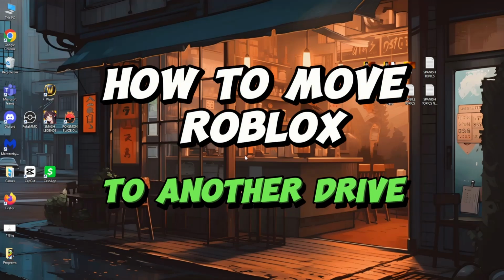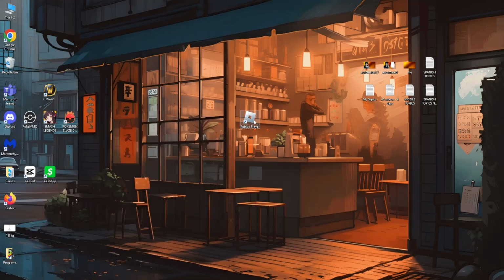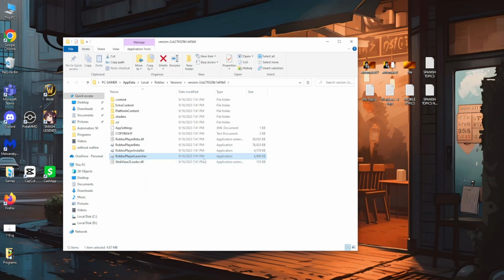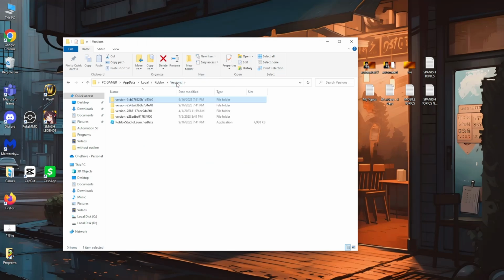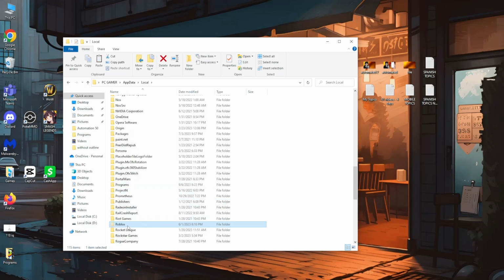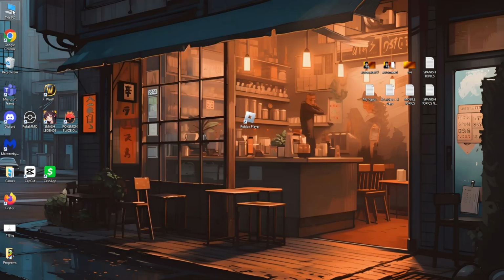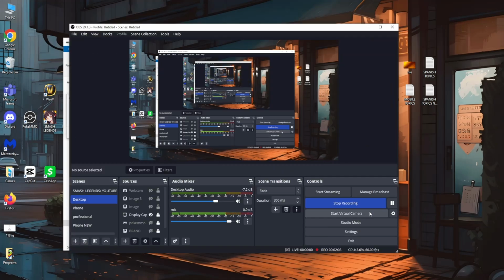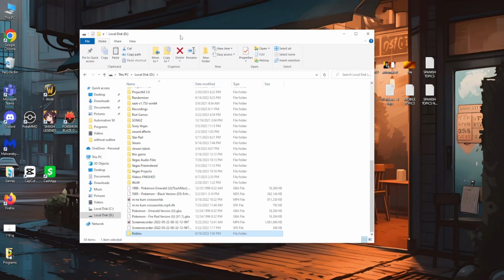How To Move Roblox To Another Drive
In this video I show you how to move Roblox to another drive on your computer. If you want to learn how to transfer Roblox to another hard drive then this is the tutorial for you.